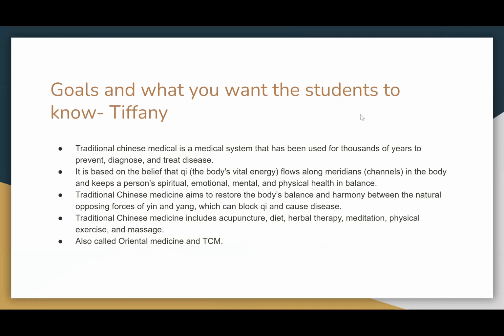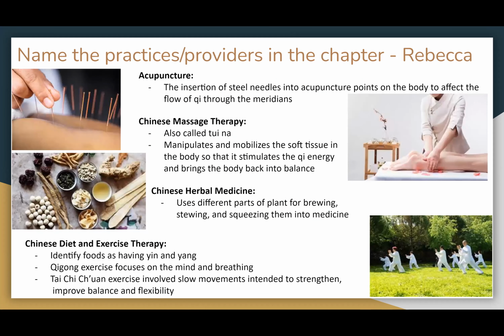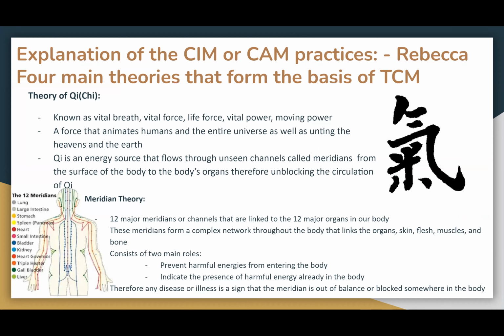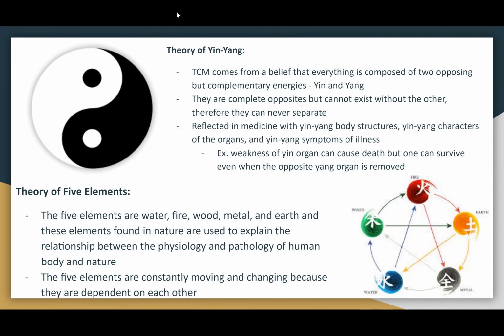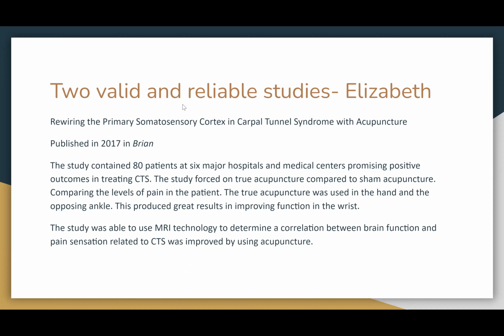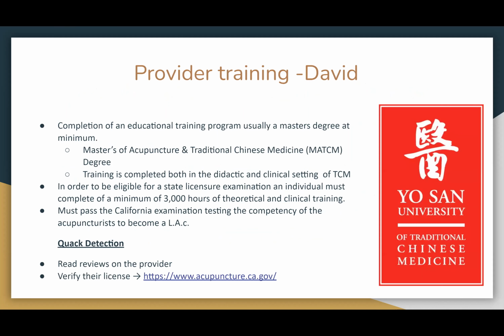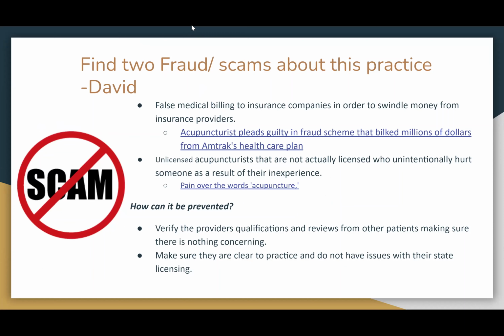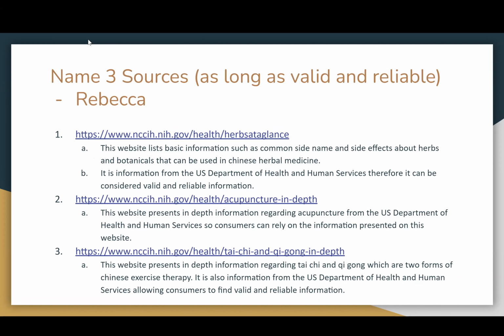HSC 423 Chapter 9 Presentation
Elizabeth Keller
Tiffany Le
David Lemucchi
Rebecca Shin